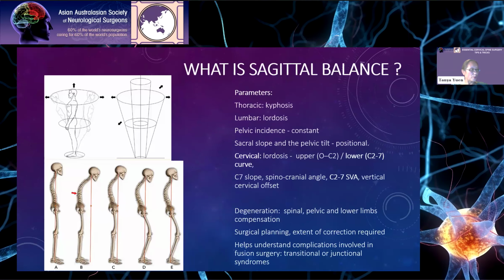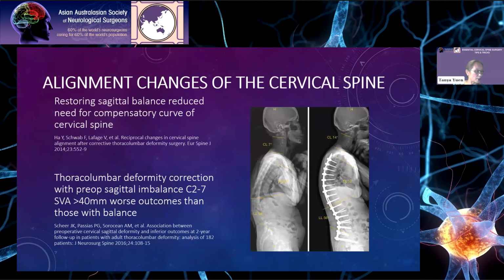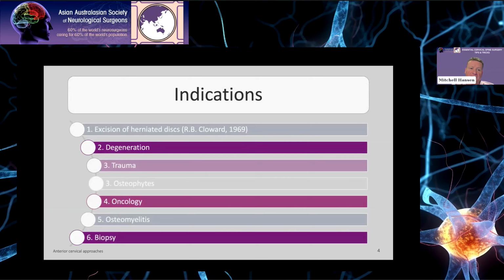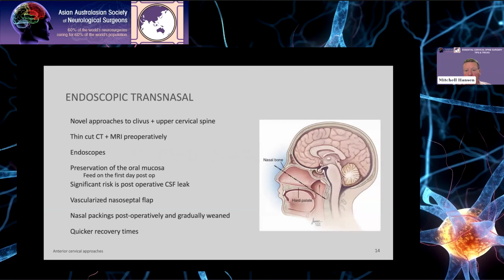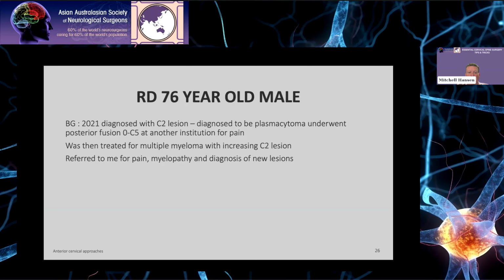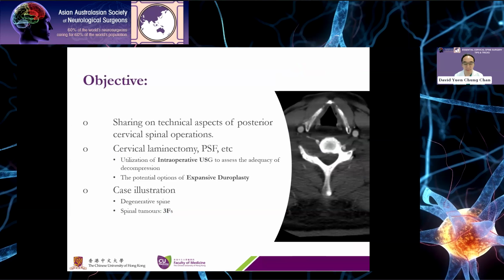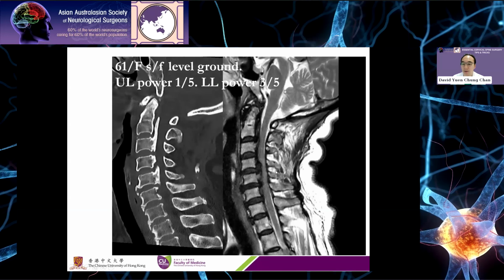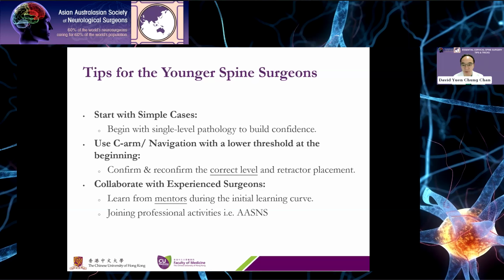AASNS Webinar 2 : Cervical Spine Surgery : Tips and Tricks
This is the AASNS 2025 Webinar 2 : Cervical Spine Surgery : Tips and Tricks chaired by Dr Tanya Yuen with speakers Dr Mitchell Hansen and Dr David Chan.

🎤 Speakers & Topics:
✅ Tanya Yuen (Chair) – Alignment of the Cervical Spine (Melbourne, Australia)
✅ Mitchell Hansen – Defunking Anterior Cervical Surgery (Newcastle, Australia)
✅ David Chan – From Open to MIS Spine Operations with the Posterior Approach